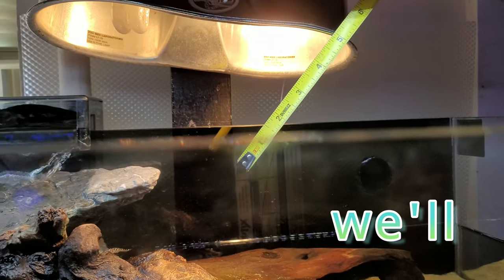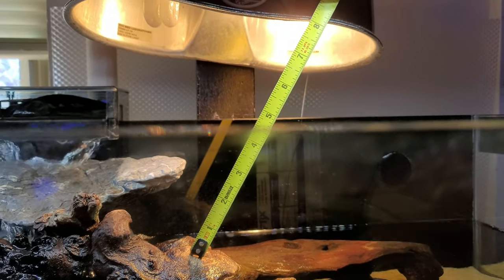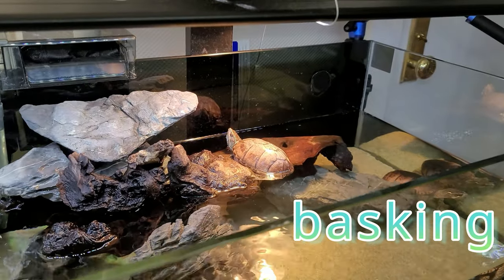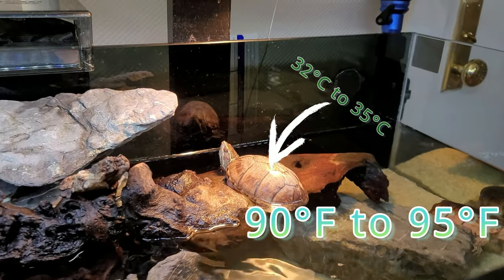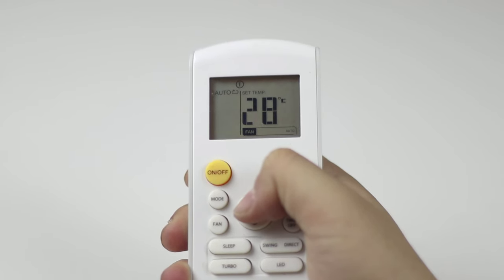The Perfect Basking Light Distance for Your Turtle! 🐢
🐢☀️ We're sharing essential tips for crafting the perfect basking spot to keep your turtles cozy and content. Discover the secrets to nailing the ideal distance and placement of the lamp, ensuring it's just right for your shelled buddies - not too far, not too close. Maintaining the perfect temperature in the basking area is crucial for your turtles' health, and we'll show you how to achieve it effortlessly.

The turtles in this video, Bucket Silly & Chloe, weren't placed in the basking area, my stinkpots actually bask every day!

Join us on this educational journey as we empower you to become a turtle care pro! 🌟